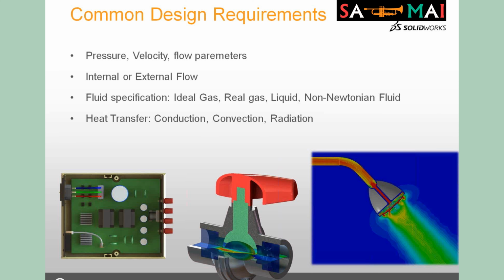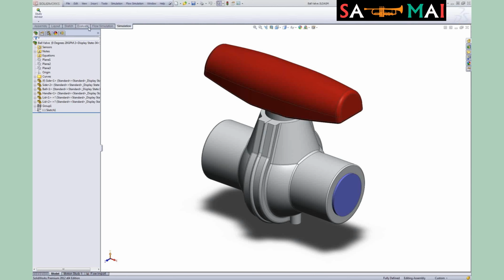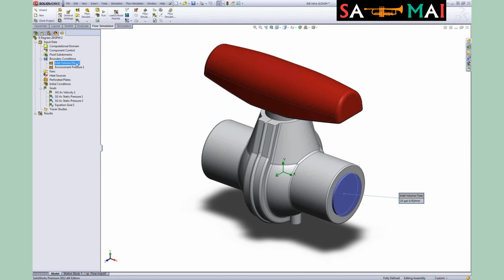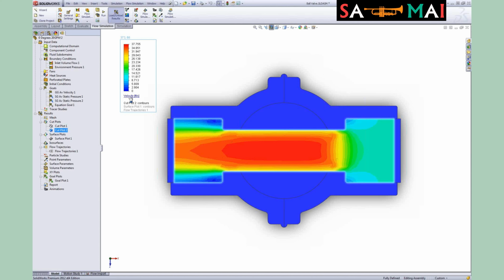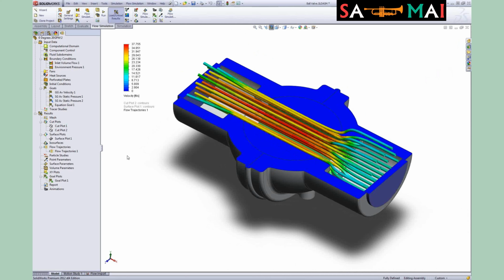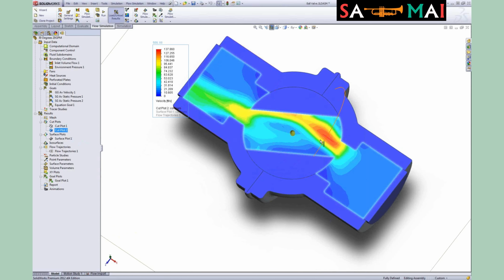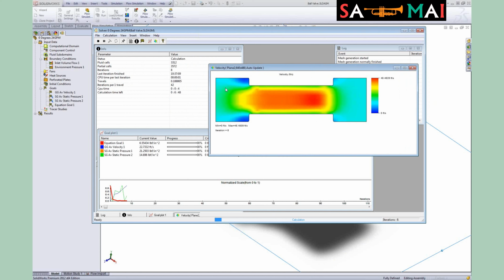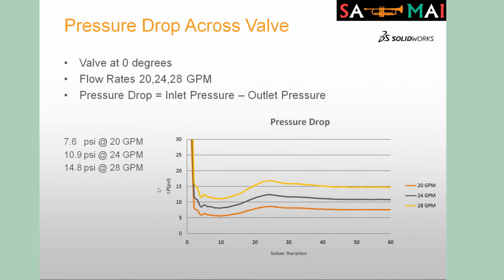🥇 solidworks flow ball valve study case oldisgold 🥇🏆